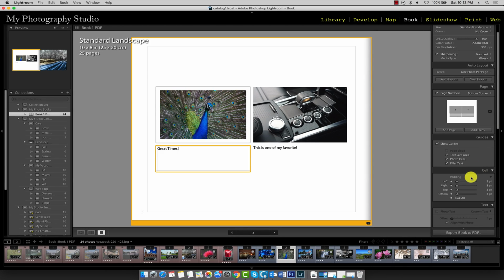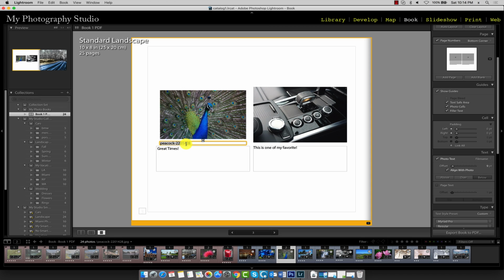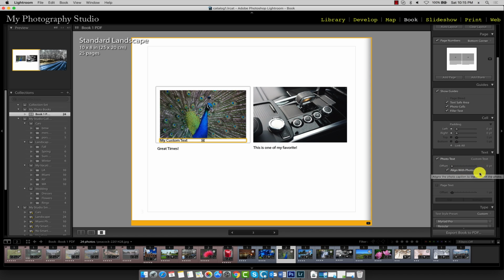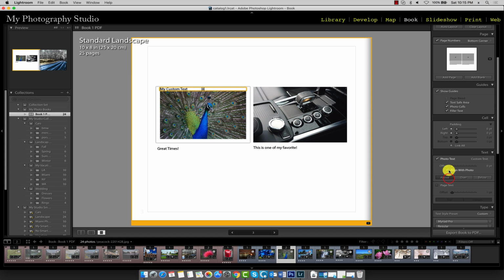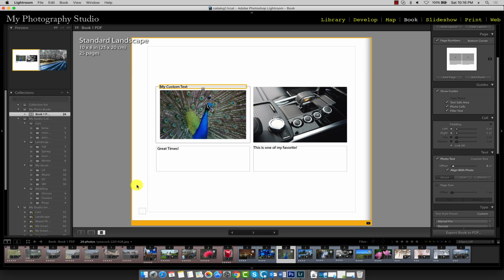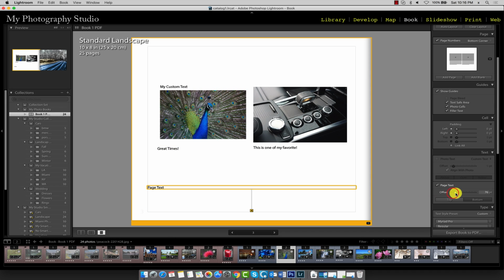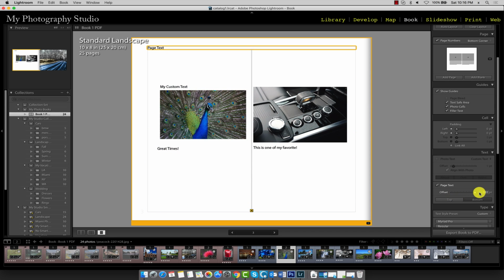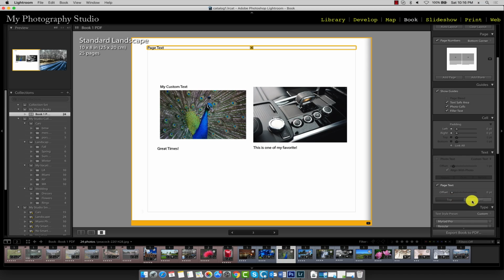Lightroom Classic CC - Photo and Page Text | Tutorial